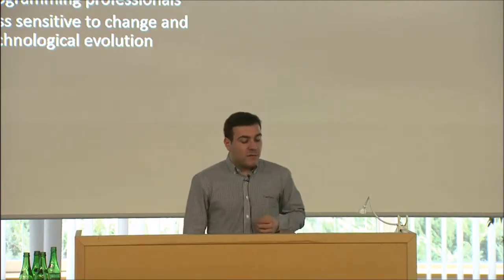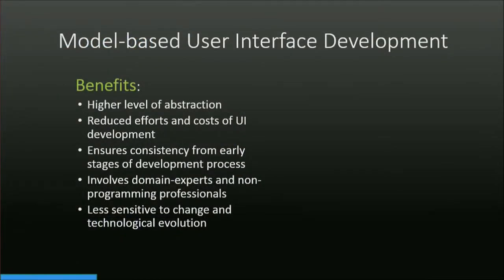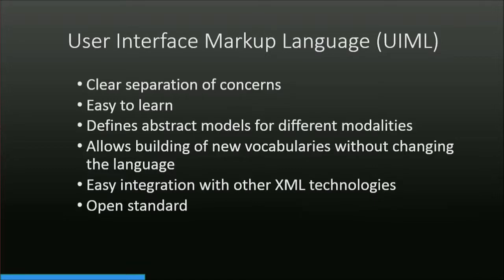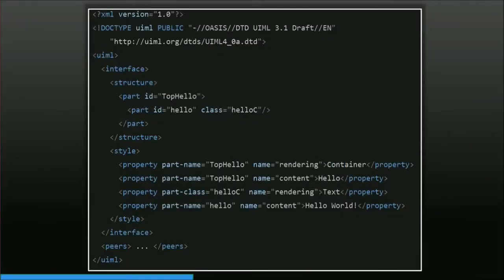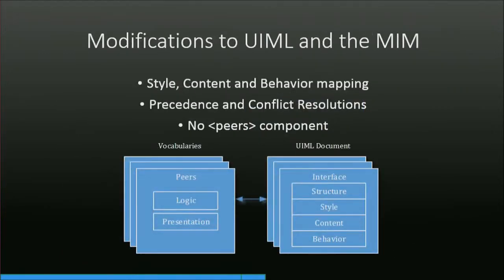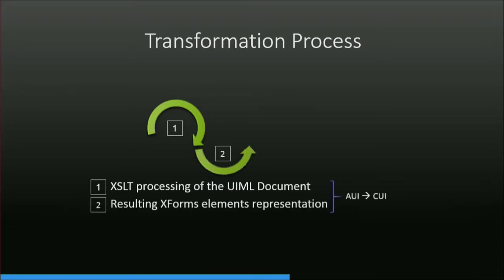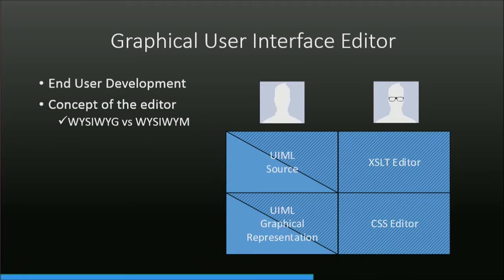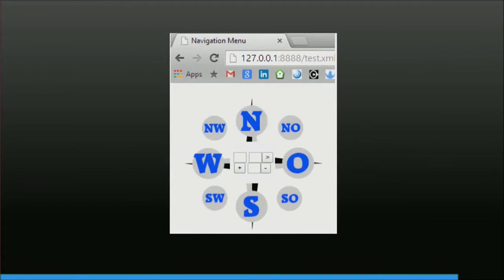Lyuben Dimitrov: Graphical User Interface Tool for Designing Model-Based User Interfaces with UIML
Graphical User Interface Tool for Designing Model-Based User Interfaces with UIML

Anne Brüggemann-Klein, Lyuben Dimitrov and Marouane Sayih (Technische Universität München)

Graphical user interfaces can be designed using various types of editors. Almost all types are based on one of the following two principles: What You See is What You Mean (WYSIWYM) or What You See is What You Get (WYSIWYG). The WYSIWYG tools are the most sophisticated ones and are usually constrained to concrete platforms or formats. On the other hand, WYSIWYM editors come with a presentation neutral way of capturing the semantics of the content, rather than the exact presentation. This principle provides a significant advantage when authoring XML-based user interface documents in terms of device and platform independence. The WYSIWYM paradigm alleviates the stress of exactly displaying the information that is being conveyed, and thus does not require maintaining precise formatting between the Editing View and the Final Result.

In this paper we present a graphical user interface editor based on the WYSIWYM principle for designing model-based user interfaces with the User Interface Markup Language (UIML) as a modeling language, XSLT for transformation and XForms for presentation. We provide a proof of concept and show the applicability of using XML technologies for designing graphical user interfaces for End-user Development.